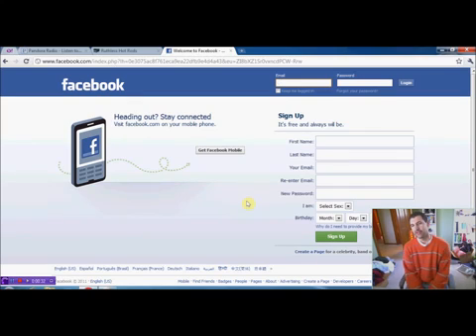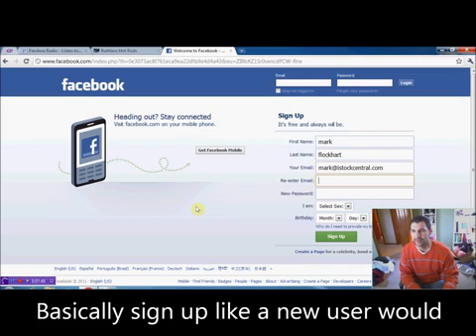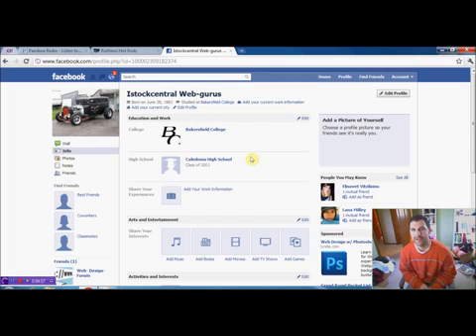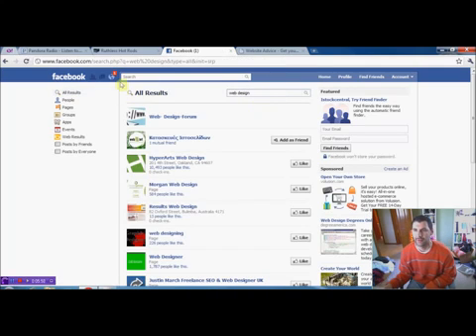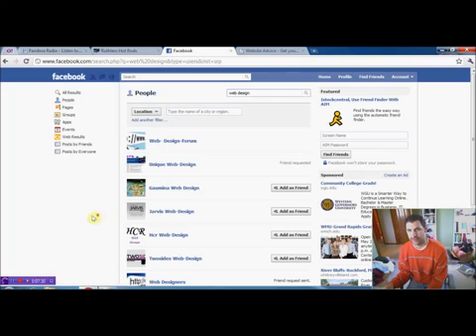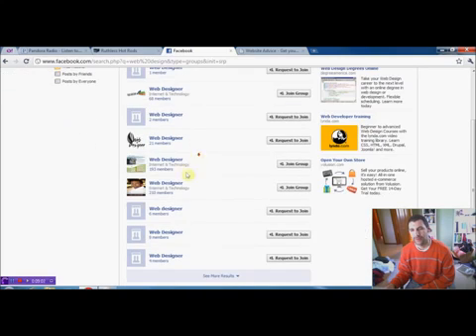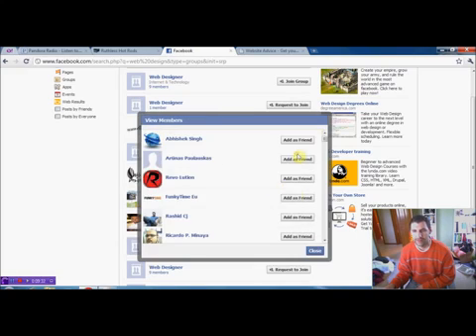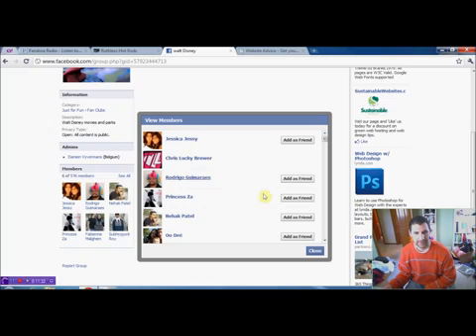Free Facebook Advertising - How To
This video shows you how you can advertise on facebook for free!

If you want to master paid facebook advertising click below!